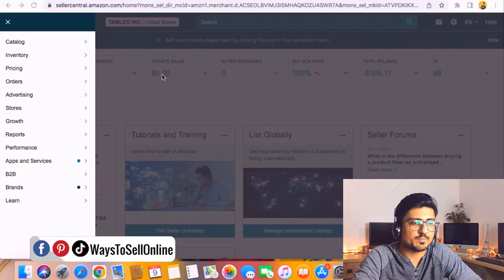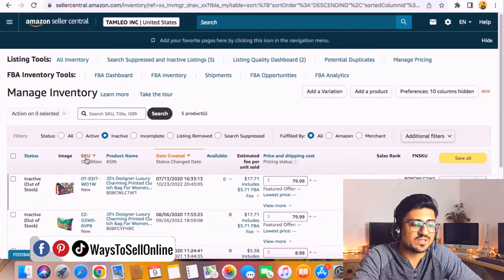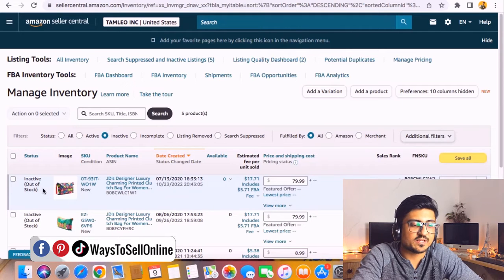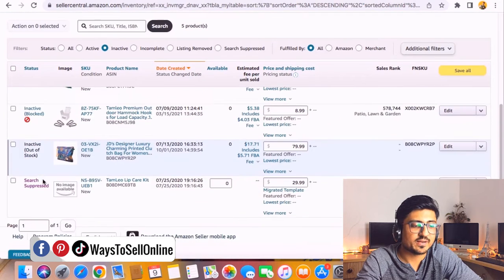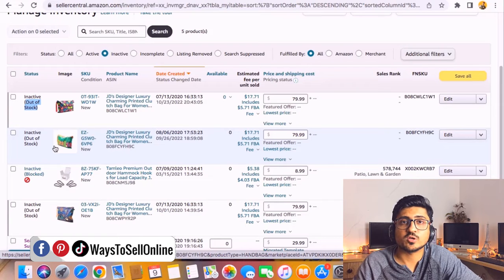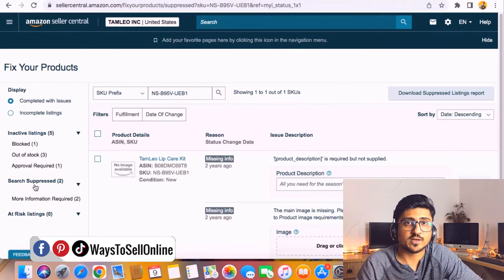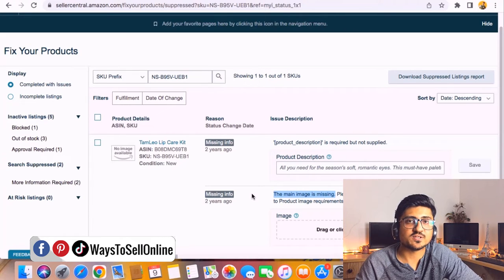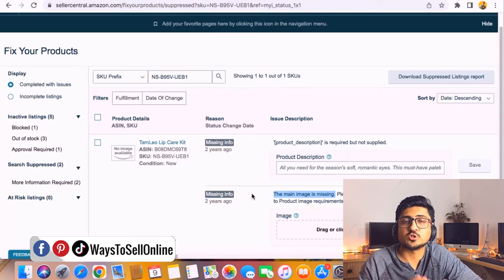How To Fix Inactive Listing On Amazon | How To Active Suppressed Amazon Listing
If your amazon listing is inactive and not showing in the searches of amazon for some reason like out of stock, suppressed or blocked then this video will help you in making your amazon fba or fbm listing active again in a simple and easy way.